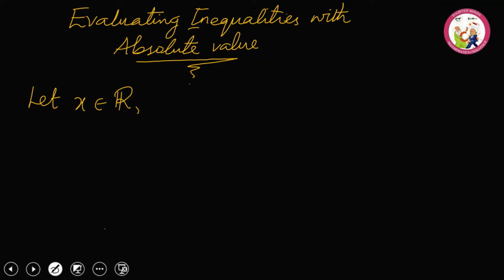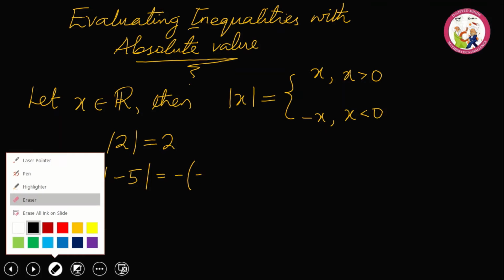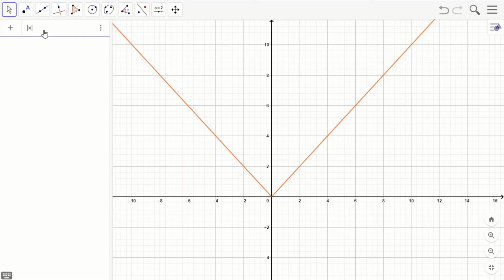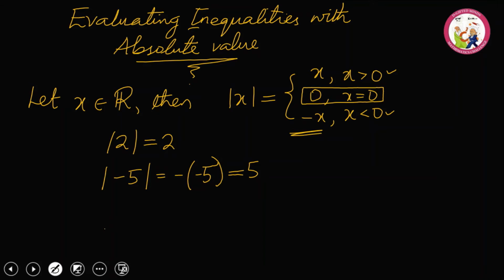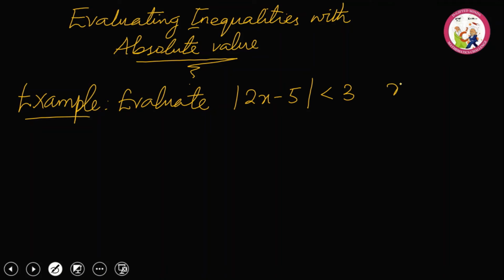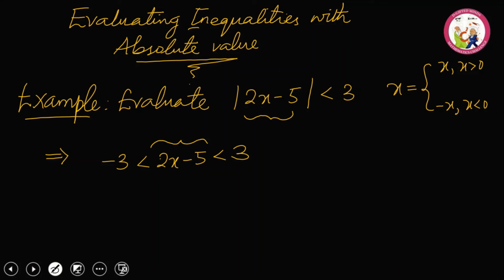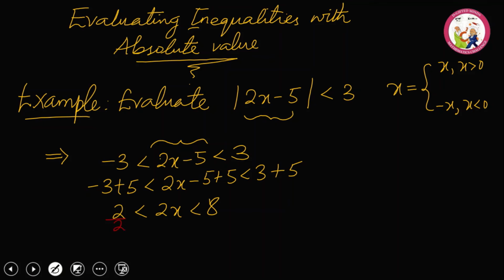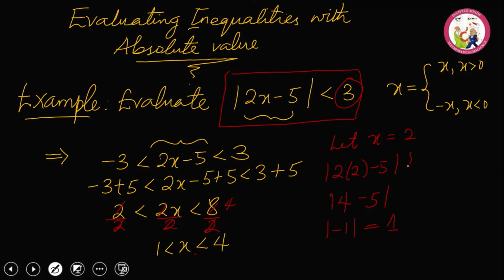How to Evaluate Inequalities with Absolute Values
This videos explains how to evaluate inequalities with absolute values. Enjoy!